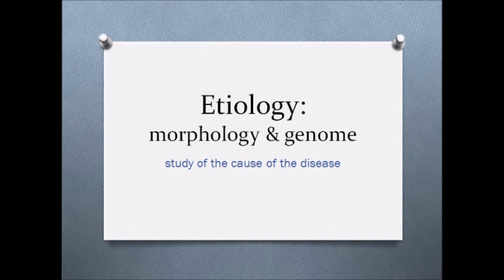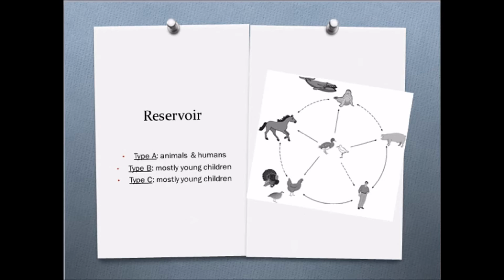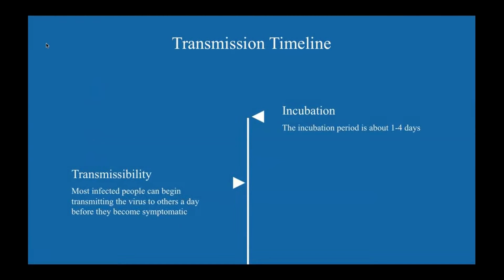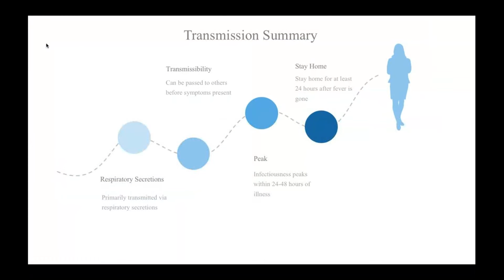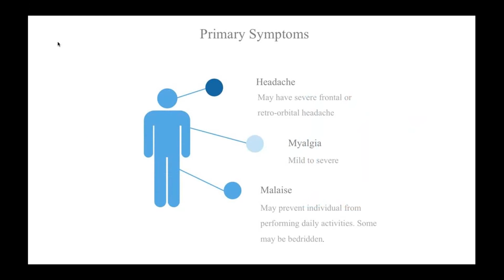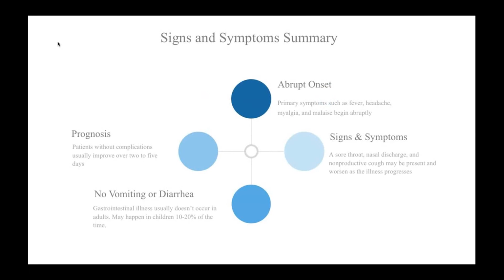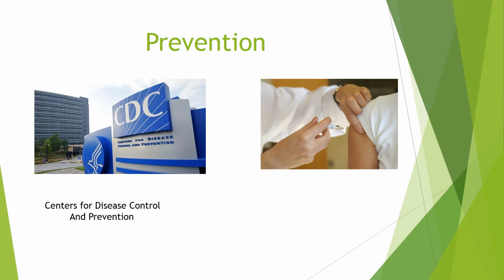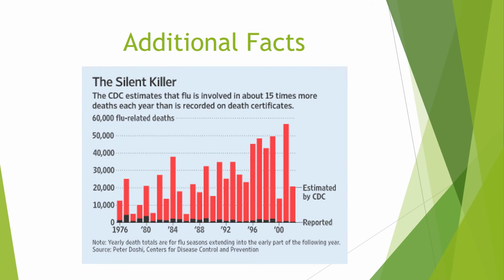Influenza Presentation Bio 221 (Online)